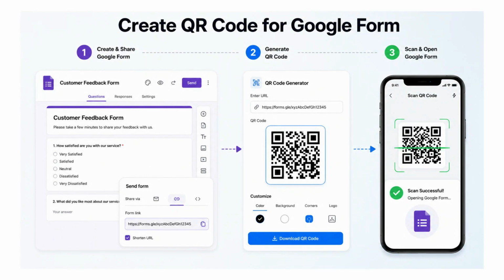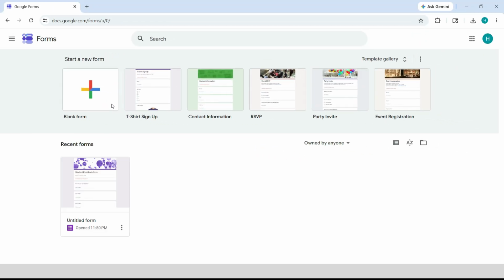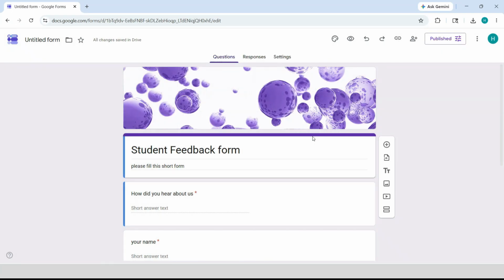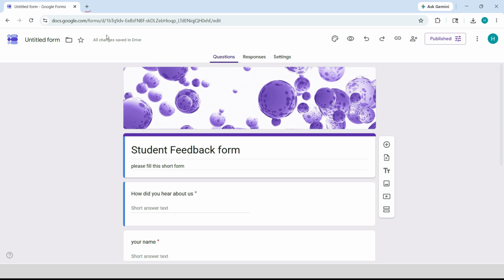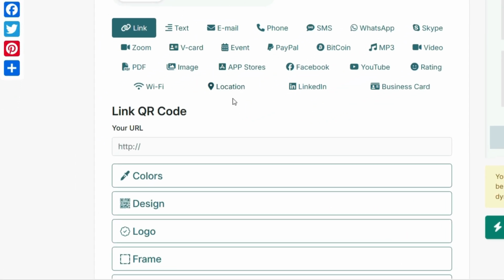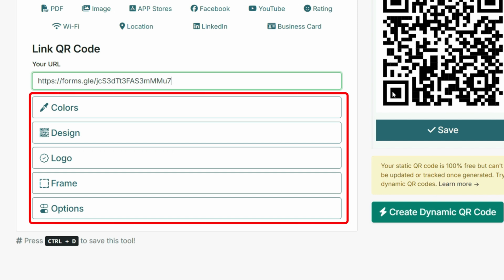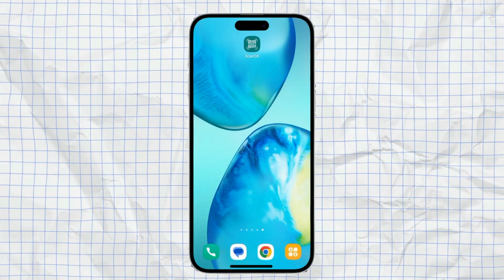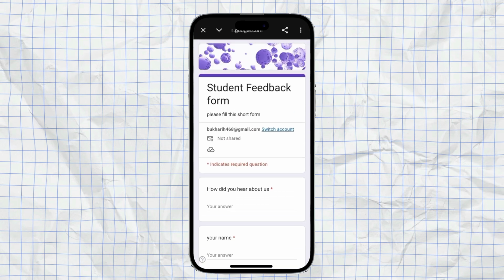How to Create a QR Code for a Google Form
Want to get more responses on your Google Form? In this step-by-step tutorial, you'll learn exactly how to create a free QR code for your Google Form so people can scan and fill it out instantly on their smartphones!

Creating a QR code is the perfect way to share surveys, RSVP forms, feedback questionnaires, or event sign-ups on printed flyers, posters, presentation slides, or business cards.

🚀 In this video, we will cover:
How to properly copy the shareable link from Google Forms (avoiding the common editing link mistake!)
How to use free, reliable QR code generators to create your code
How to customize your QR code with unique colors, styles, or branding
How to download your QR code in high resolution for printing or digital sharing

This method is 100% free, takes less than two minutes, and works flawlessly on iPhone, Android, PC, and Mac.

If this video helped you get your Google Form ready to share, please LIKE the video, SUBSCRIBE for more quick tech tutorials, and leave a comment if you have any questions! 🔔